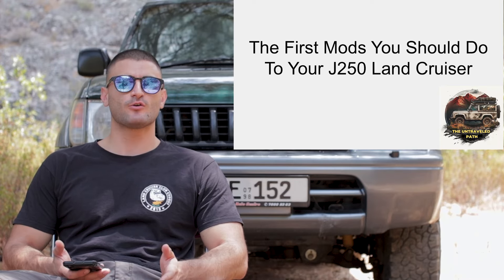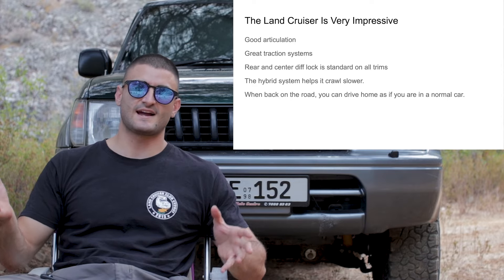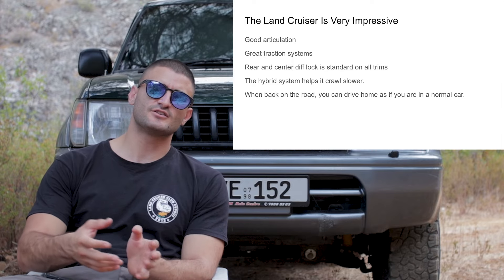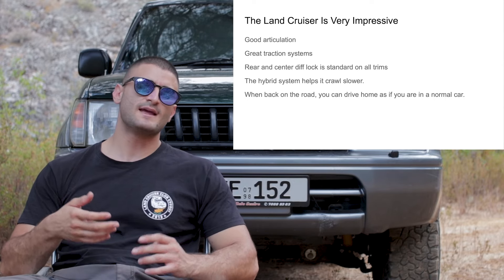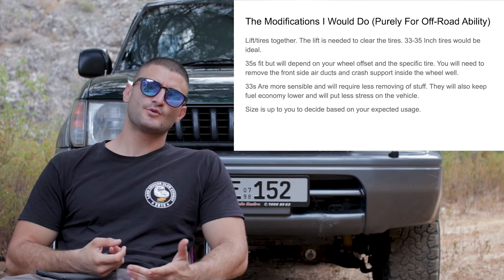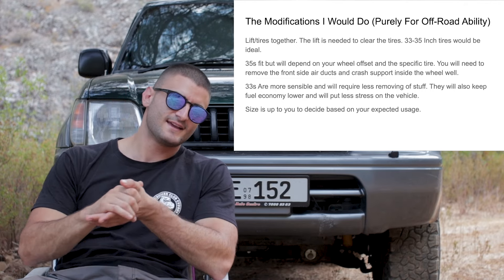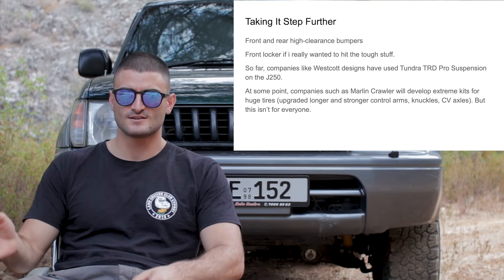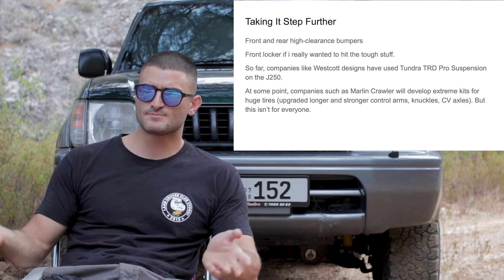Should you modify your J250 Land Cruiser?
In this video i go over the first modifications I would do to a J250 Land Cruiser for off-road purposes.